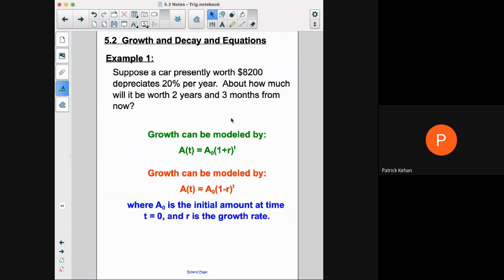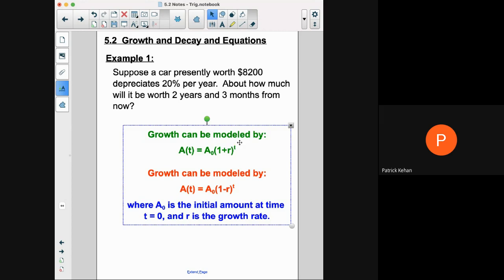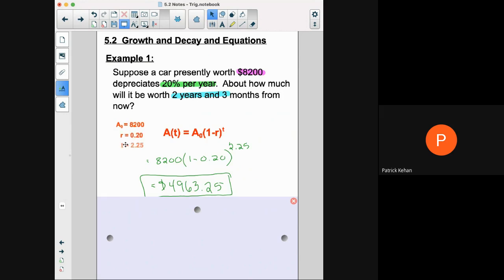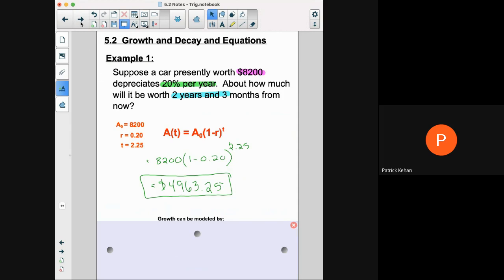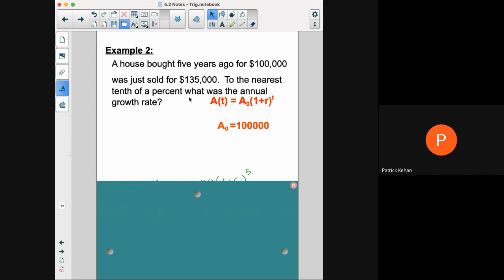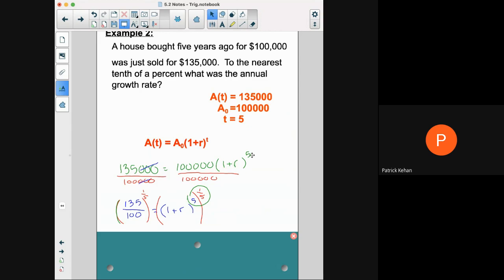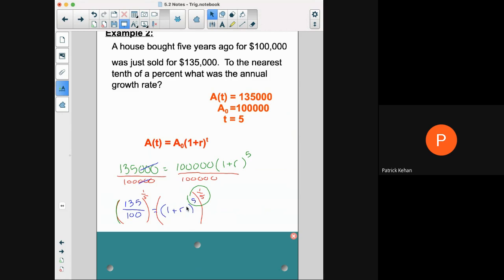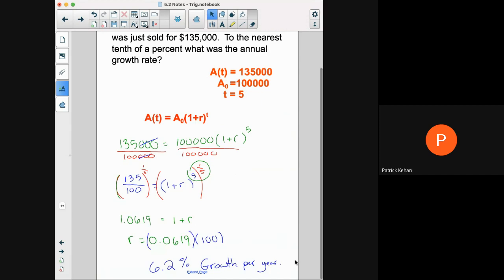5.2.1 Exponential Growth & Decay - Ex 1 & 2